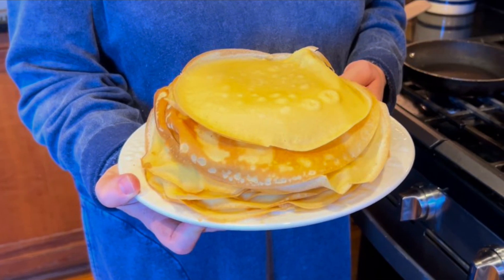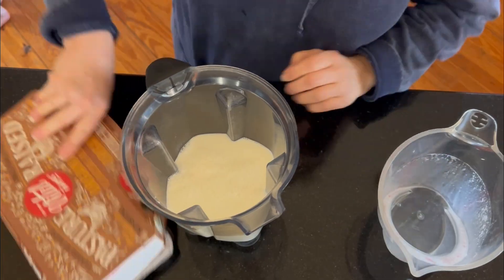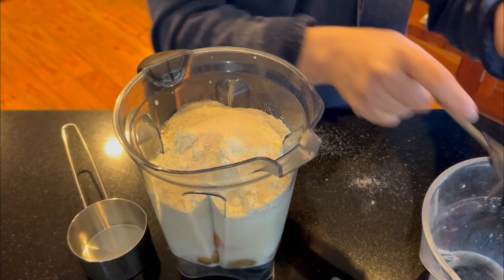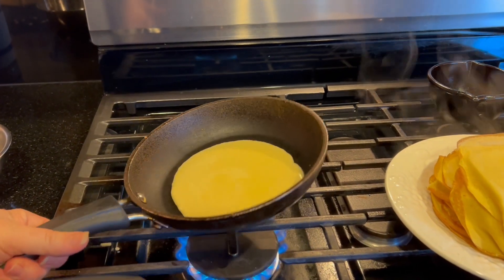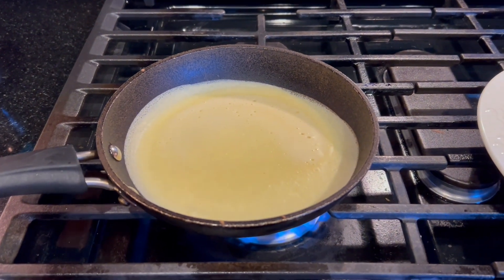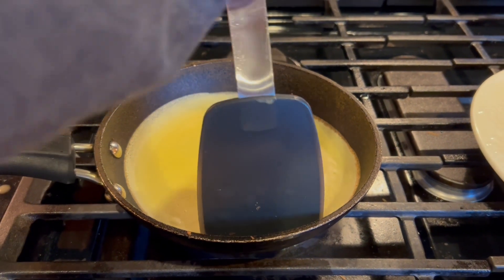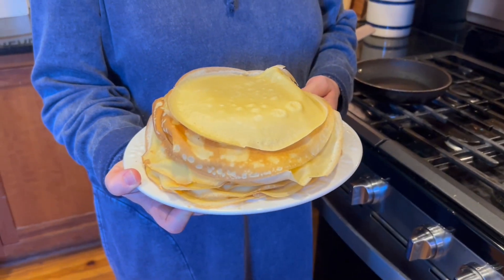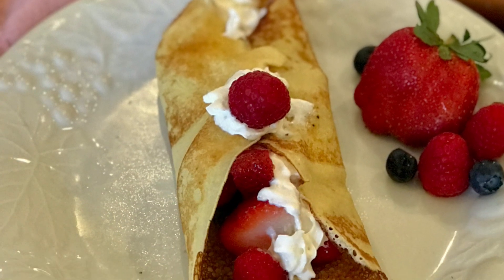Breakfast Dessert Crepes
Check out more real food recipes on my blog where you will find inspiration on how to live your ordinary life, day by day, in an extraordinary way.
Whether you eat, play, or love, may it always be seasoned with JOY!